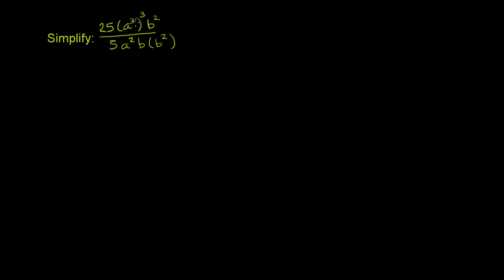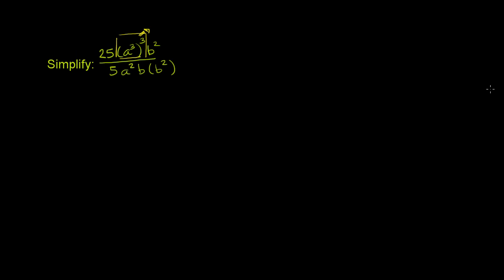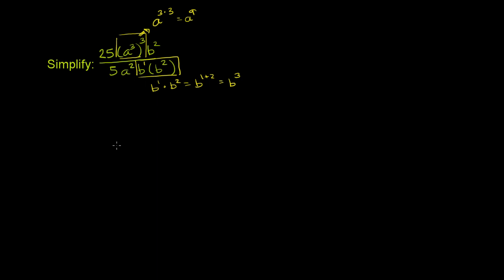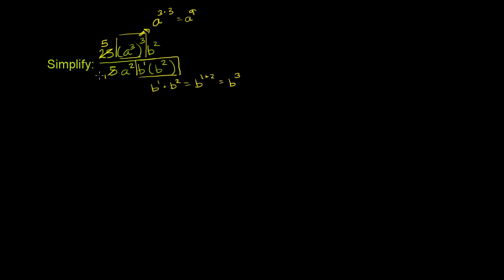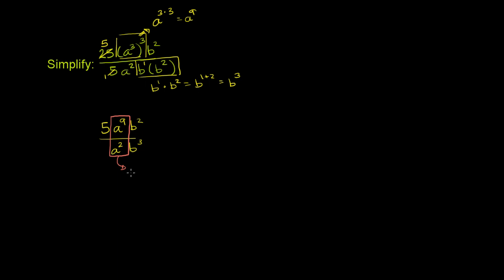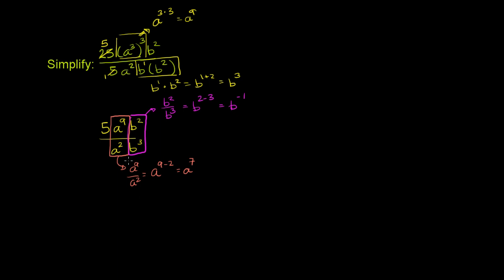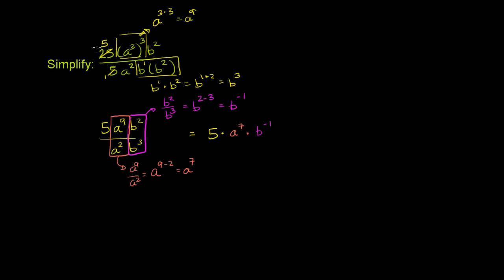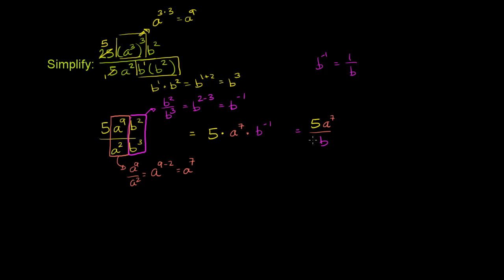Exponent properties 4 | Exponent expressions and equations | Algebra I | Khan Academy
Exponent Properties 4